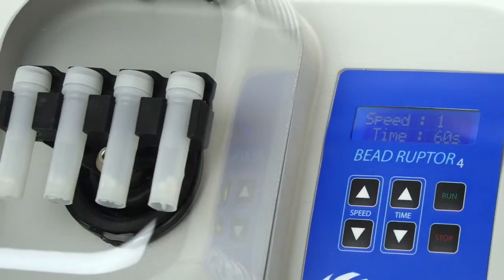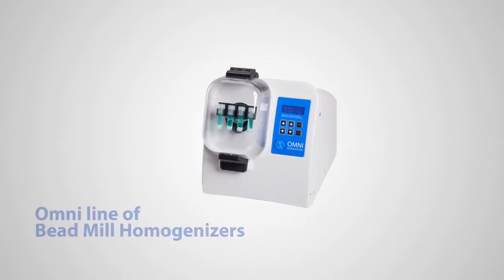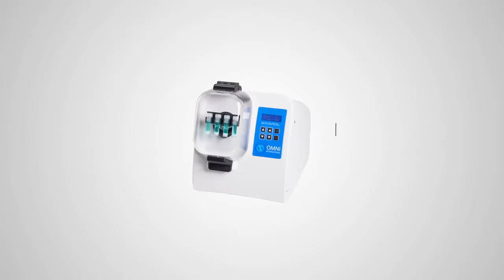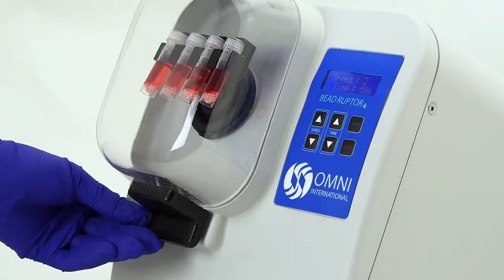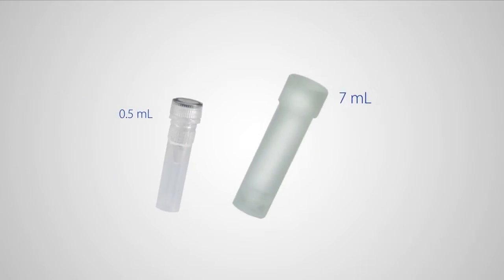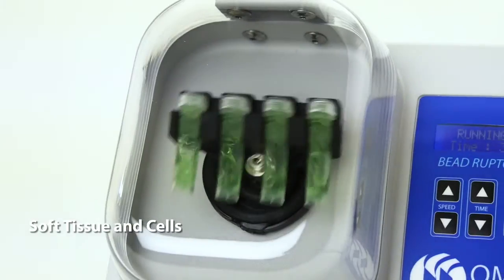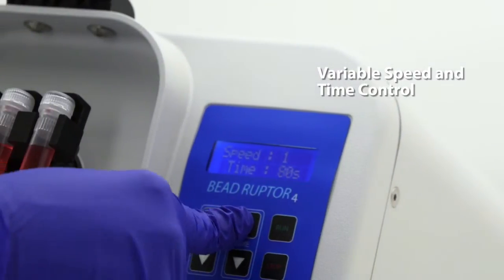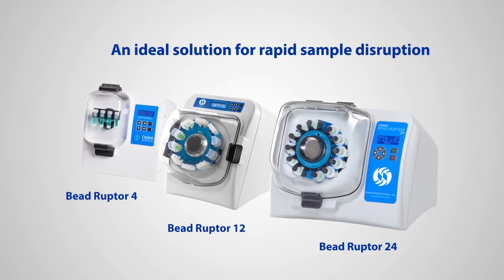Omni Bead Ruptor 4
In this video, discover how the Bead Ruptor 4™ brings precision, agility, and unmatched efficiency to sample prep workflows—especially in agile labs, budget-conscious research environments, and settings working with small sample sizes.

Designed for simplicity without sacrificing power, the Bead Ruptor 4 offers simultaneous homogenization of up to four samples in 2 mL, 0.5 mL, 1.5 mL, or a single 7 mL tube, making it an ideal choice for DNA, RNA, protein extraction, and soft tissue homogenization.

With Omni’s signature inclined tube carriage, this compact bead mill ensures rapid, uniform disruption of biological samples—delivering high yields and reproducible results every time. Whether you're prepping samples for genomics, proteomics, enzyme studies, or routine molecular biology workflows, the BR4 is the entry-point to high-performance homogenization.

Perfect for:
• Genomic DNA and RNA extraction
• Protein and enzyme prep
• Soft tissue homogenization
• Entry labs, teaching labs, and research on a budget
• Small-scale processing with high efficiency
Compact. Capable. Cost-effective. Great science starts here—with the Bead Ruptor 4.